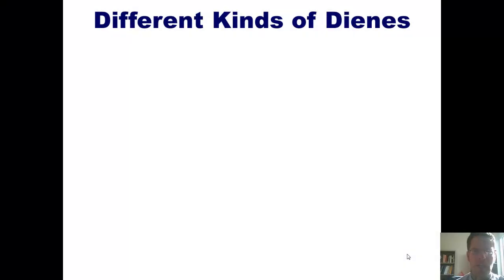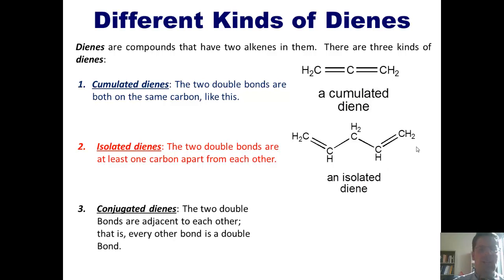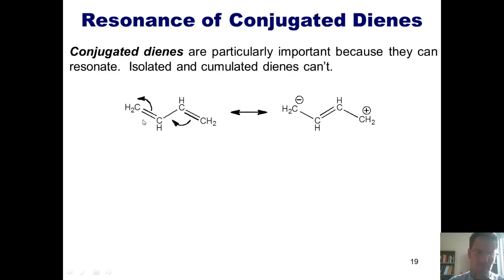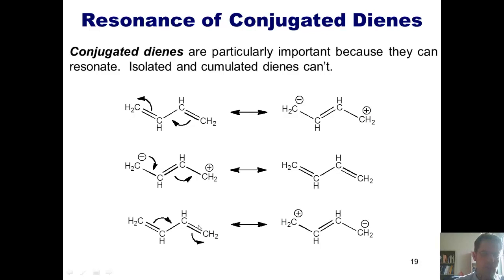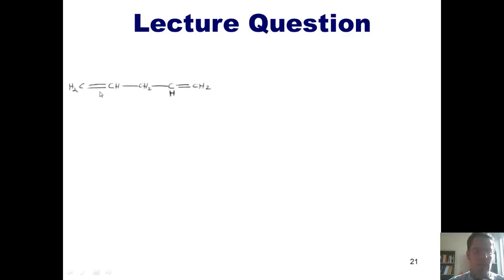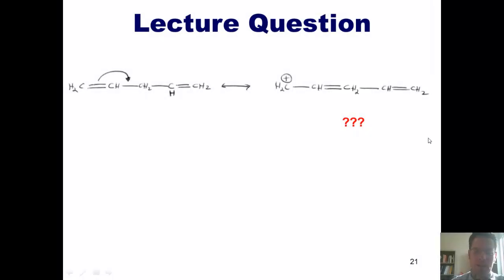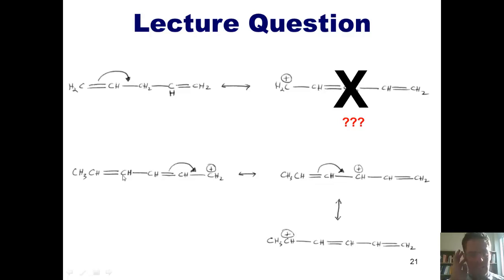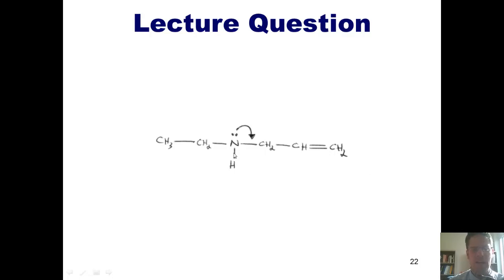Chapter 7 – Electron Delocalization: Part 4 of 7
In this video I’ll teach you how to distinguish between conjugated, cumulated, and isolated dienes, as well as how to draw various resonance contributors of those.